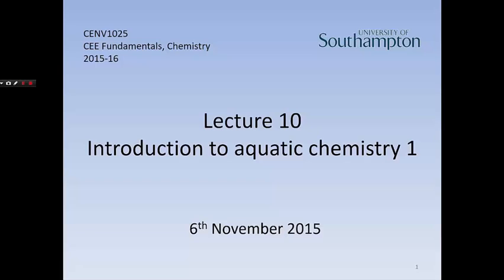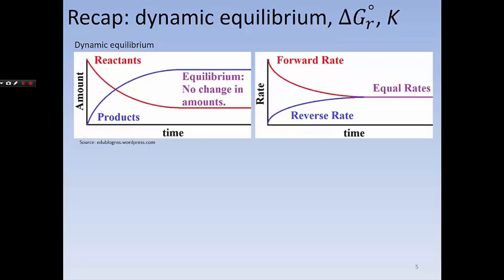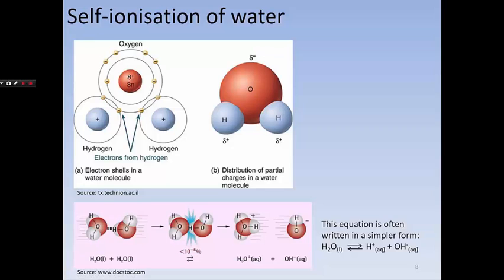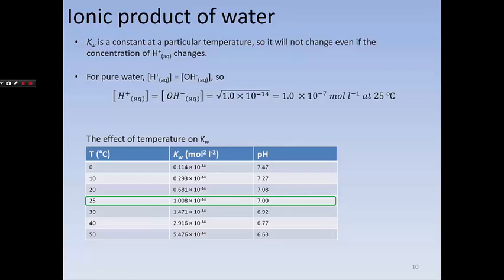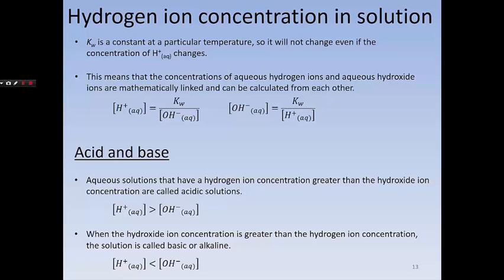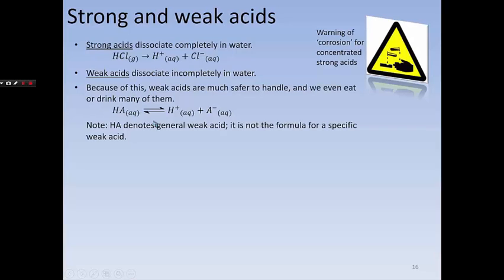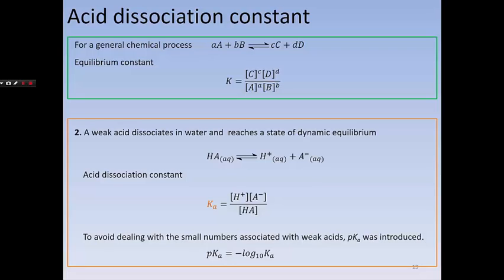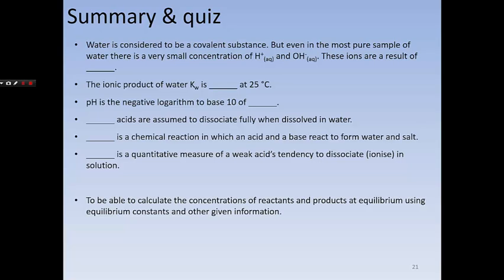Lecture 10 Introduction to aquatic chemistry (1)